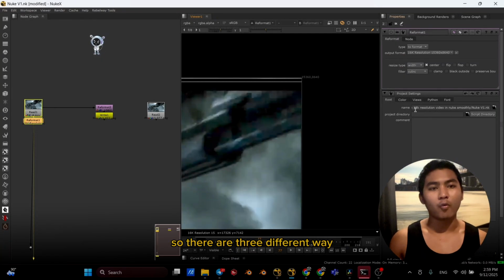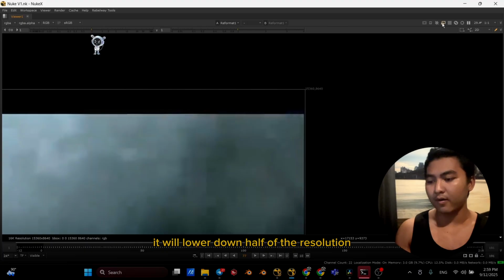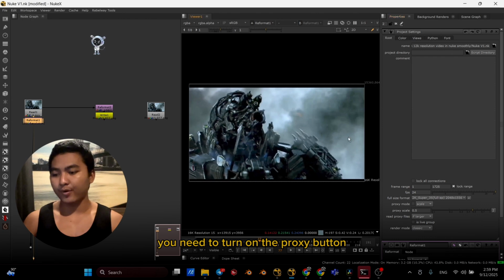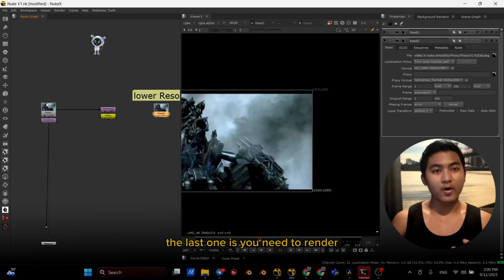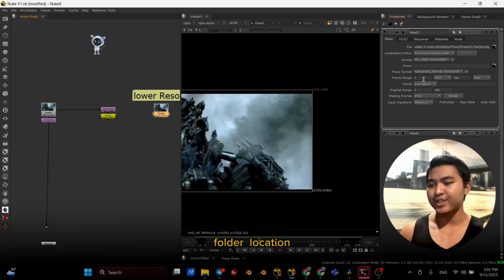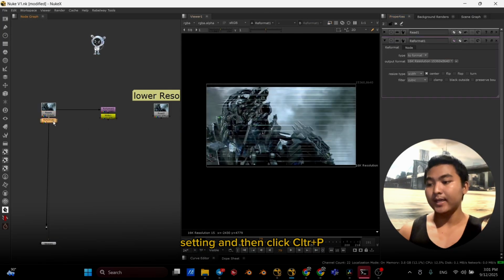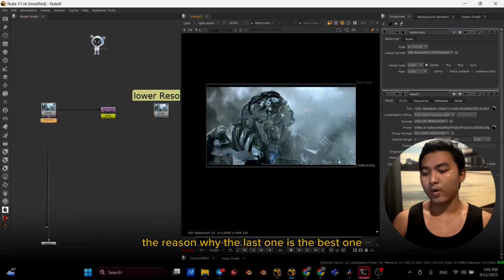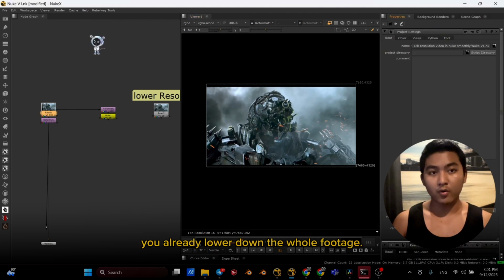How to Work with 12K Resolution Videos Smoothly (No Lag)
In this tutorial, I’ll show you how to smoothly run and work with large resolution videos, including 12K footage, inside Nuke. You’ll learn practical tips to avoid lag, improve playback, and optimize your workflow for ultra-high-resolution projects.